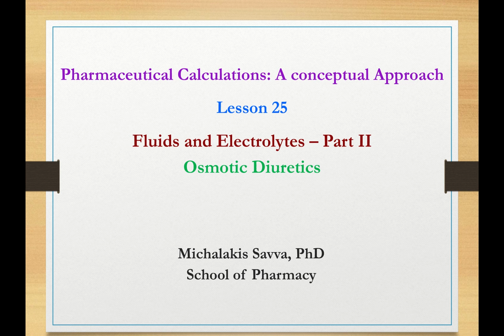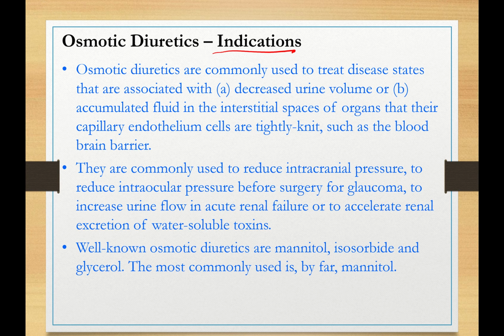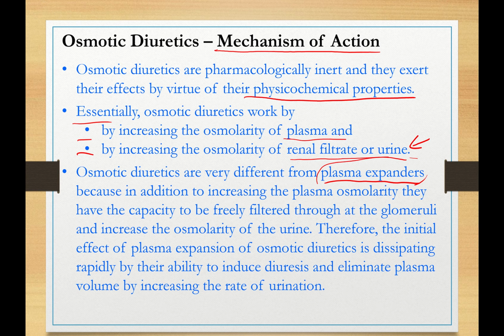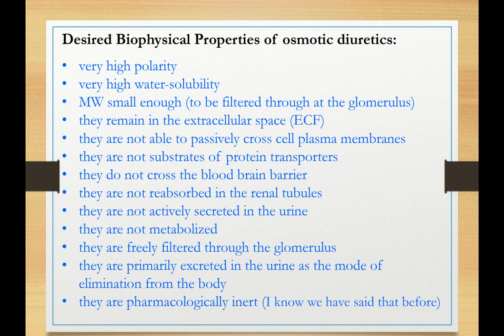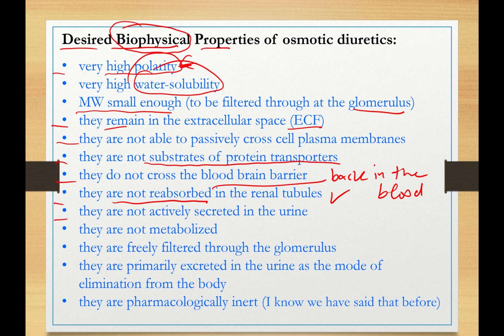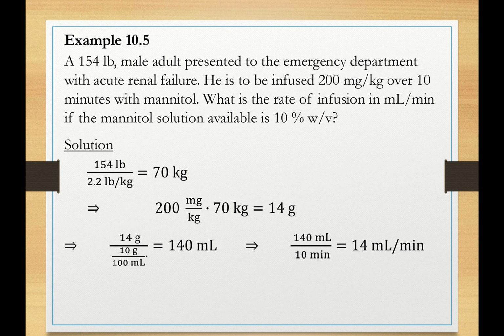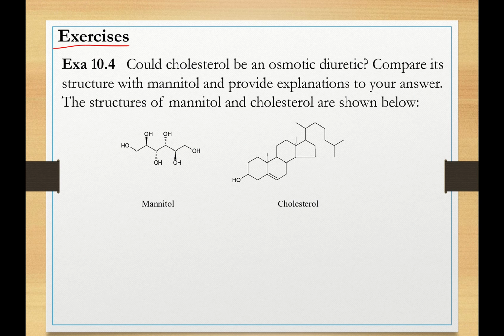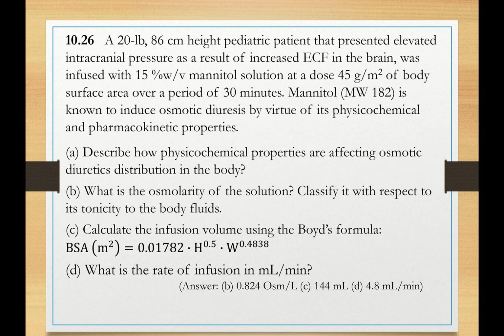Lesson 25 Fluids and Electrolytes – Part II: Osmotic Diuretic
Description
• Properties of Osmotic Diuretics
• Similarities and differences of Osmotic diuretics with plasma expanders